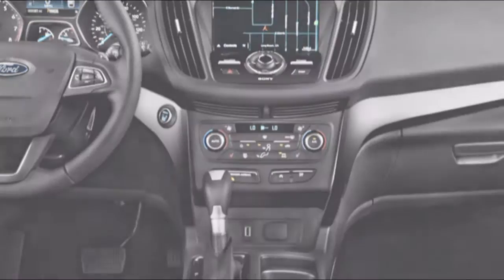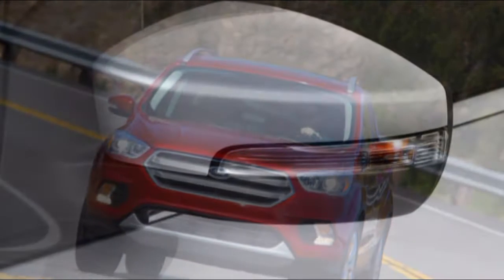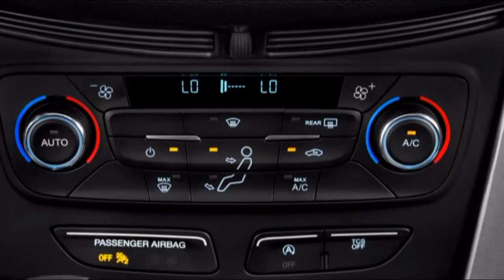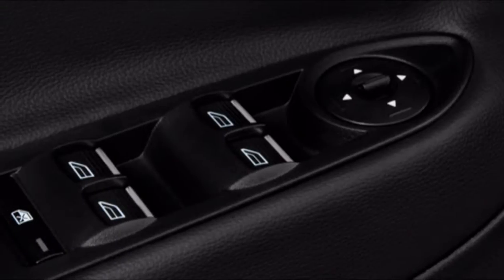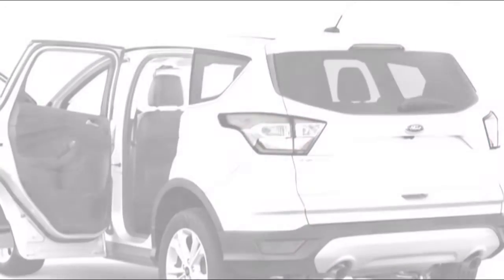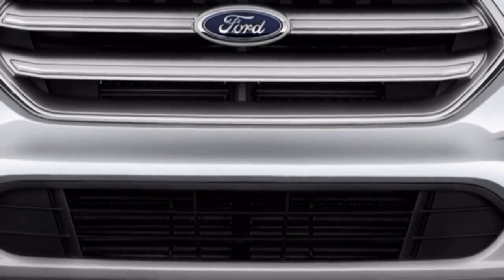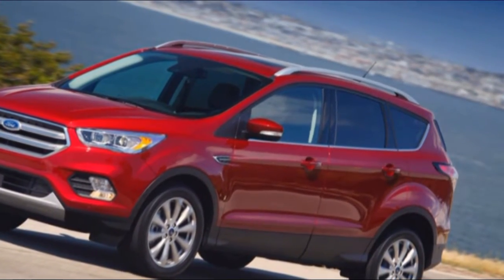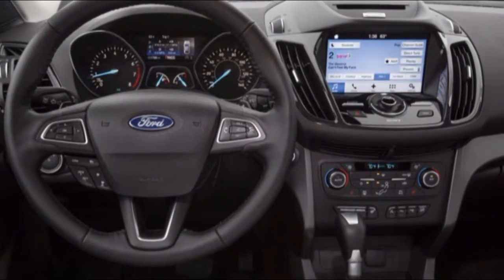AMAZING! 2018 Ford Escape Buying Guide Compact Crossover Questions Answered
At first, we also wondering about nueva ford escape 2018 colombia. The maker are very excited to present you this video about 2018 ford escape roof rack. Some user are searching for 2018 ford escape 15 ecoboost. Ford escape 2018 uae is very intriguing to be talked about. 2018 ford escape running footage maybe one of interesting matter to be discussed.

The Ford Escape is right in the thick of the smaller SUV fragment, with rivals including the Honda CR-V, Toyota RAV4, Mazda CX-5, and Hyundai Santa Fe Sport. The Escape is impeccably suited to SUV purchasers who would prefer not to surrender auto like driving behavior. Taking care of is fun and lively, something you don't frequently experience in the game utility section, regardless of size or value point. The ride is firmer than a few choices, notwithstanding.

Changes for the 2018 Escape are insignificant. Another trim level – the SEL – is pressed between the current SE and range-topping Titanium trim. The Escape's most capable motor, a 245 pull four-chamber, is currently just accessible in Titanium trim.

Here you'll discover all the data expected to settle on an informed purchasing choice in case you're thinking about a 2018 Ford Escape, including wellbeing and dependability appraisals, motor specs, torque, mileage evaluations and estimating.

2018 Ford Escape inside instrument board

We are very excited to present you this video regarding 2018 ford escape park assist. Probably, you are part of some user that searching for content about 2018 ford escape garage door opener. Firstly, we also wondering about 2018 ford escape problems. Personally, i consider nh gi ford escape 2018 is some discussion that needed in youtube. 2018 ford escape metallic gray is really intriguing to be talked about.